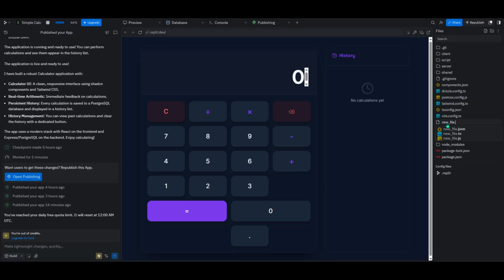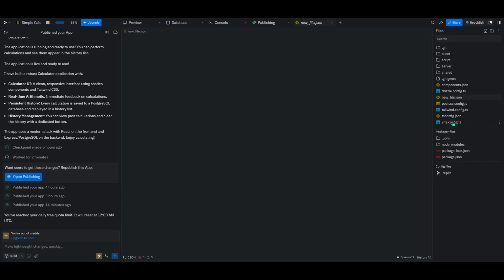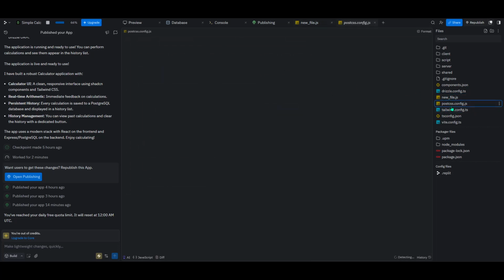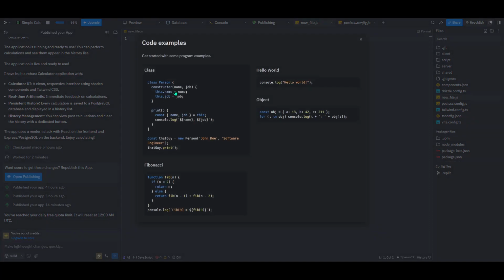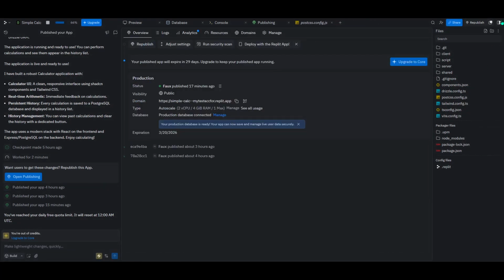How to Add a File in a Replit Project (2026 Step-by-Step Beginner Tutorial)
Learn how to add a file in a Replit project the right way! In this 2026 step-by-step beginner tutorial, I’ll show you how to create new files, upload files, organize folders, and manage your project structure inside Replit. Perfect for beginners, students, and developers using Replit.

how to add file in replit project, replit create file tutorial 2026, upload files to replit guide, replit project structure tutorial, replit for beginners tutorial, coding productivity tools, developer tools tutorial, replit tips and tricks 2026, programming tutorial replit, manage files in replit workspace, replit folder organization guide, build apps on replit guide, beginner coding tutorial 2026